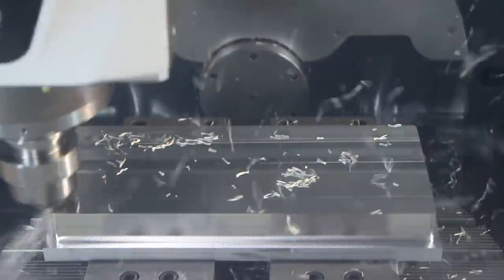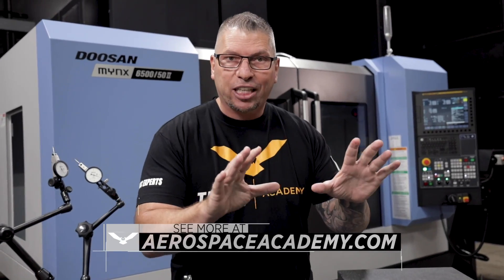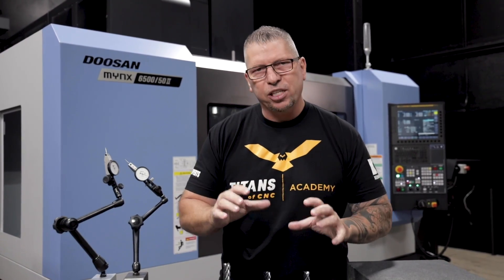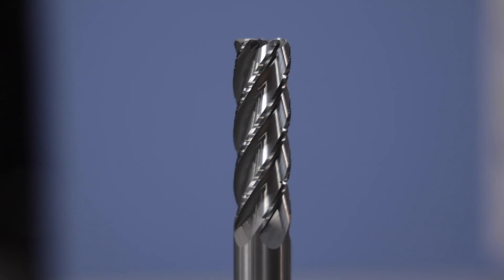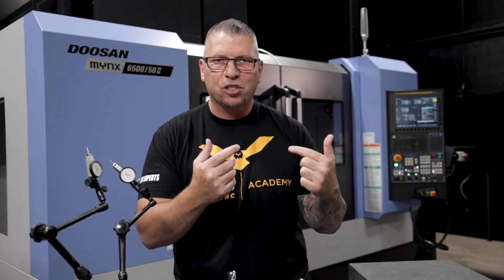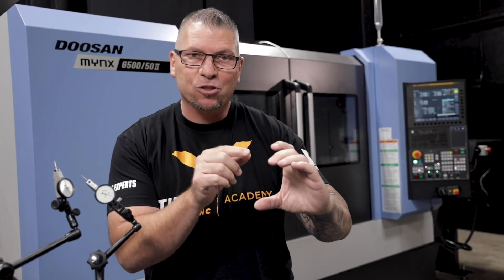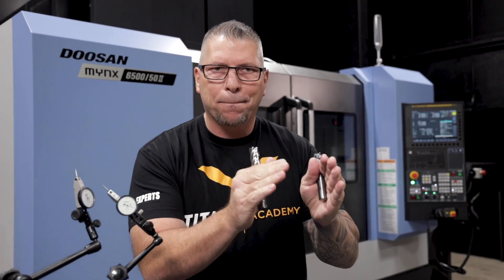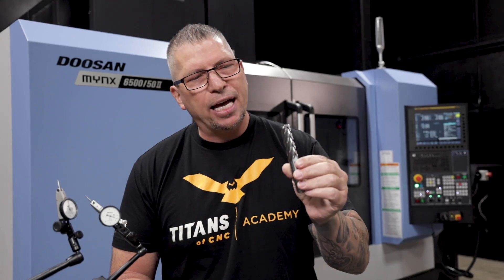Advanced CNC Milling Standards | Incredible Industry Changing Promotion | CNC Machining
MB017E7JAFBH4VC